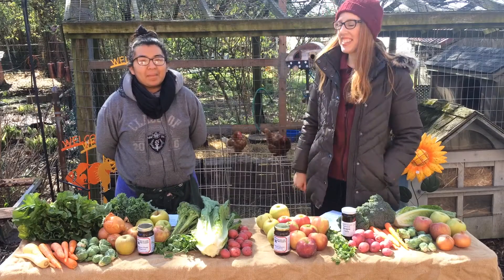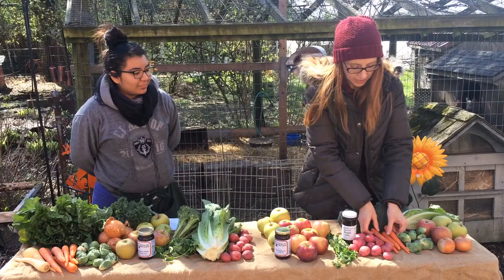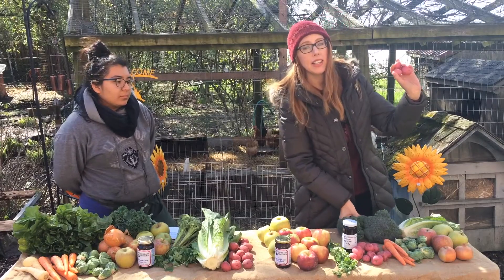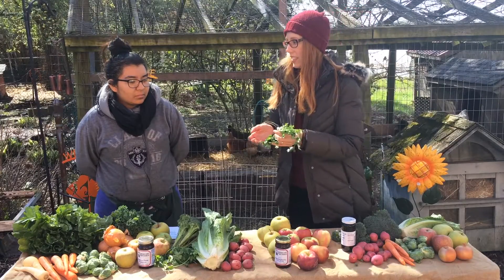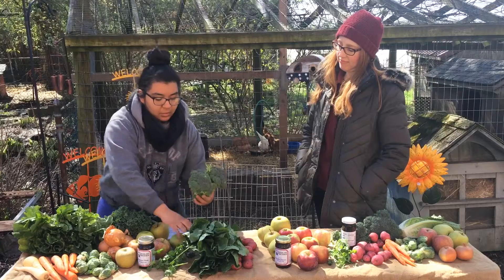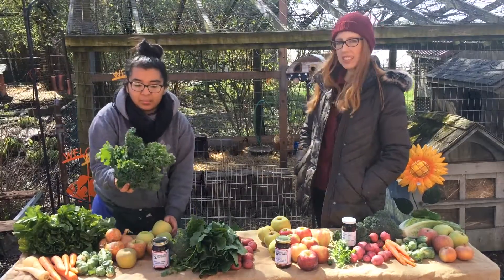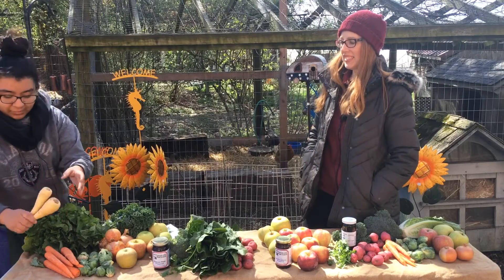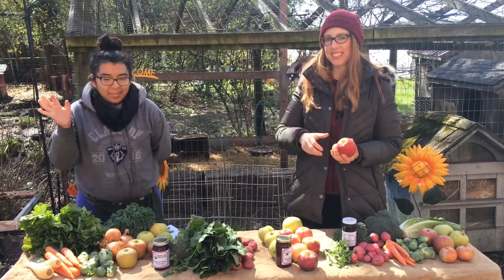What’s in the CSA Shares (week of 4-15-19)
Check out what's in the CSA shares this week!

(0:16) Small Veggies with Fruit Shares have small red potatoes, broccoli, carrots, onions, Brussels sprouts, Romaine lettuce, cilantro, a jar of one of our sweet or savory concoctions, and apples: both Golden Delicious, and Fuji.

(2:27) Large Veggies with Fruit Shares have the same items as the Small plus escarole, parsnips, and a leafy green: either arugula, kale, or Swiss chard.

(4:12) Fruit Only Shares: Pink Lady, Empire, and Golden Delicious apples, plus a jar of jam.